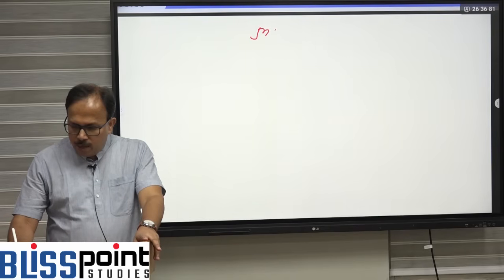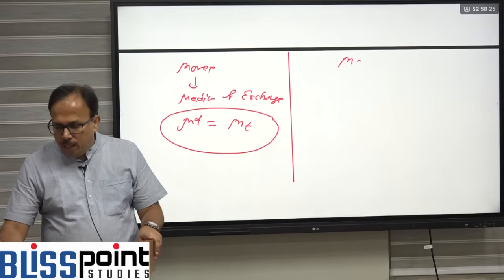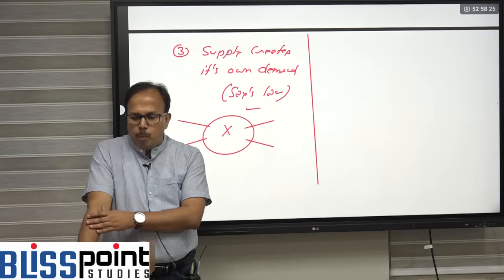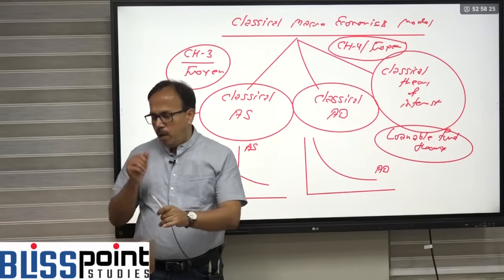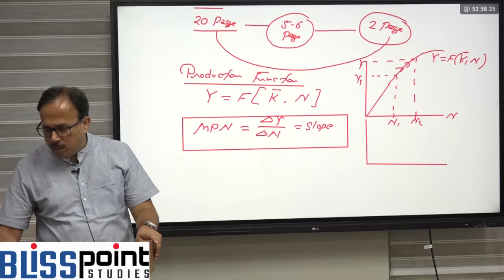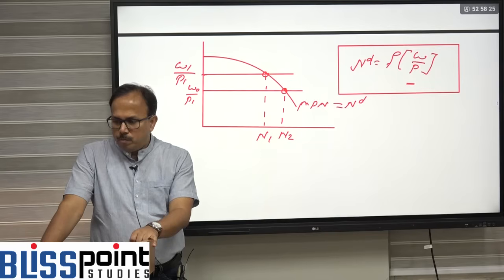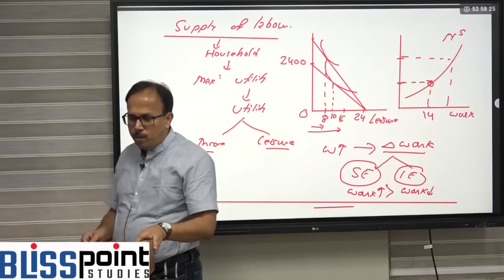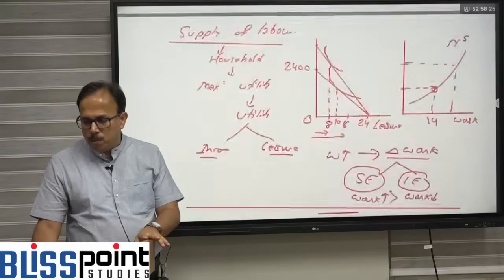Economics Optional | Macro Economics | 1st Class | Ravindra N Jha | Bliss point studies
ECONOMICS OPTIONAL | How to Manage Daily Answer & Tests For UPSC-CSE Mains 2026 | Ravindra N Jha | BLISS POINT STUDIES